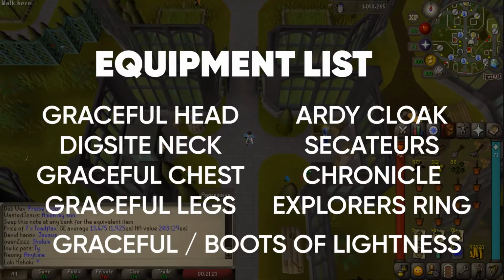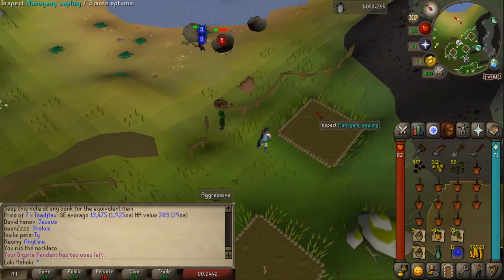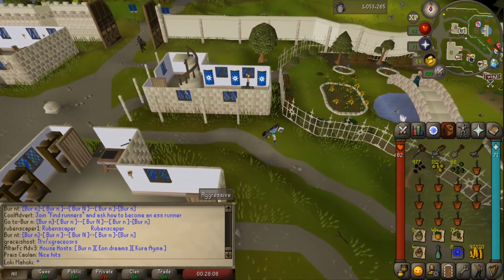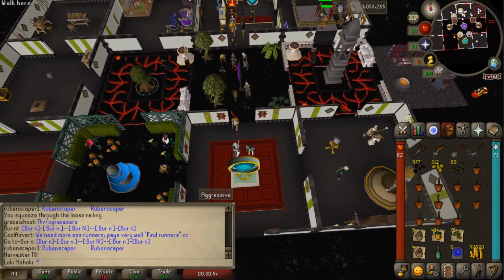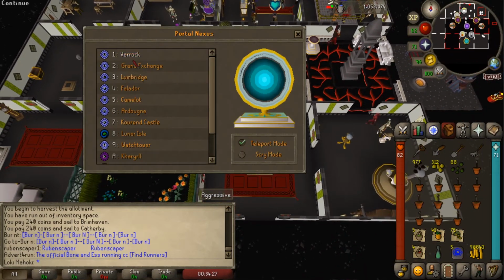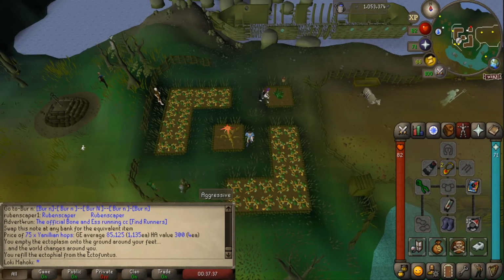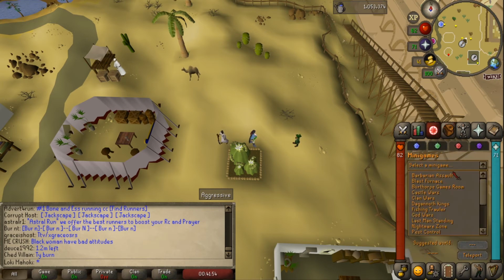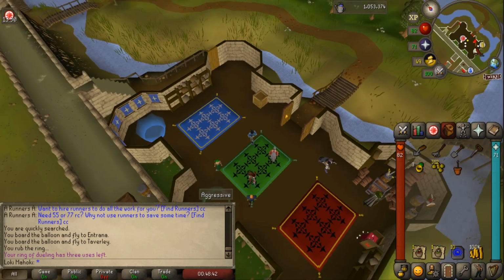OSRS Runescape Farming Run Walk Through | Weekly Run | 75-100k EXP Per Trip | Farming Guide